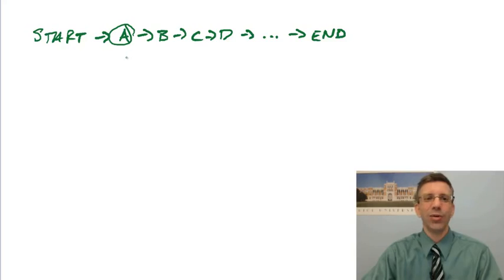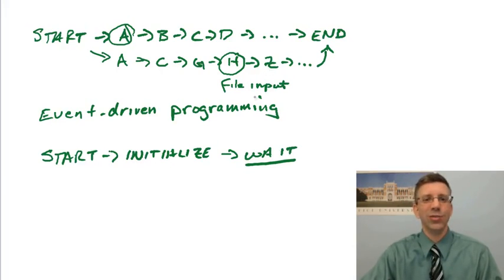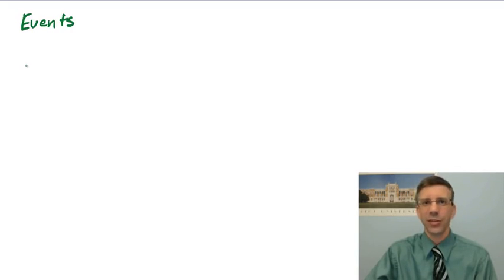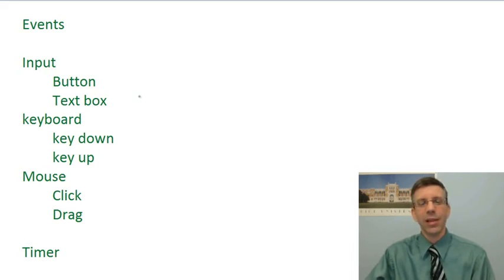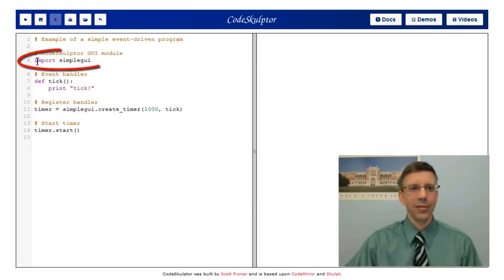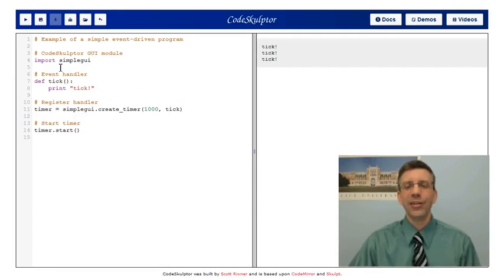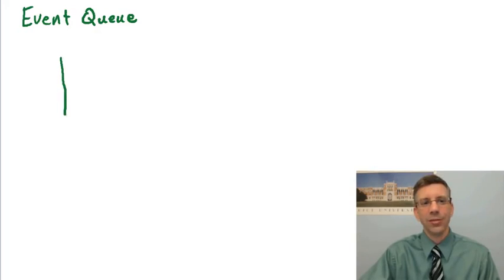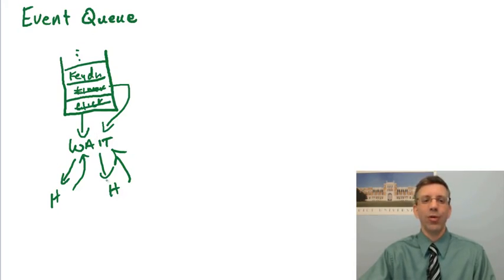3 1 Event driven programming 1313 | Python Tutorial